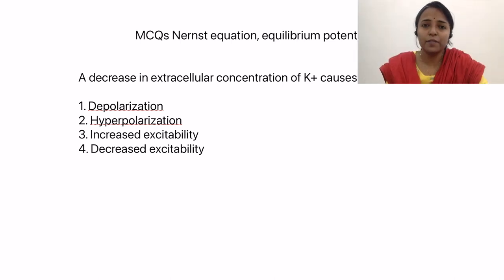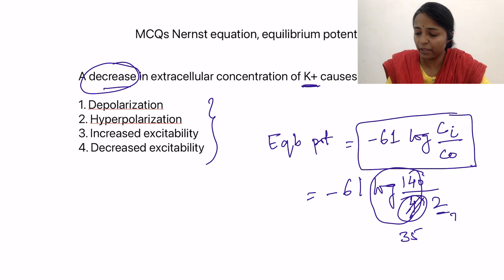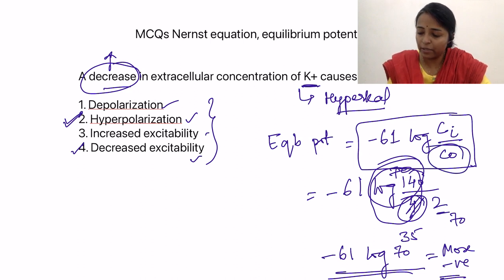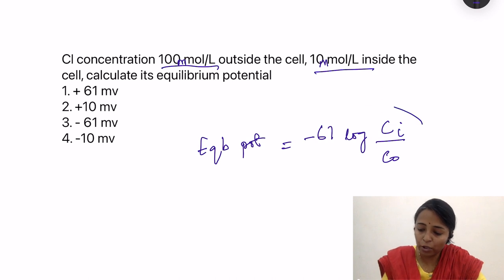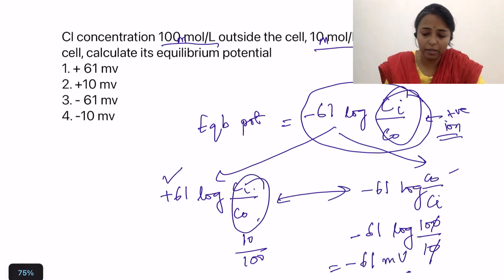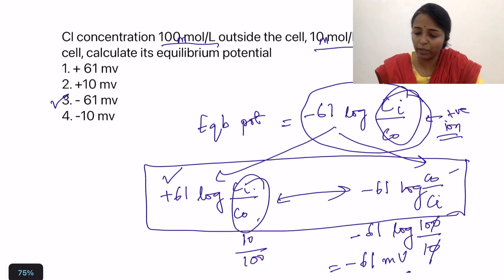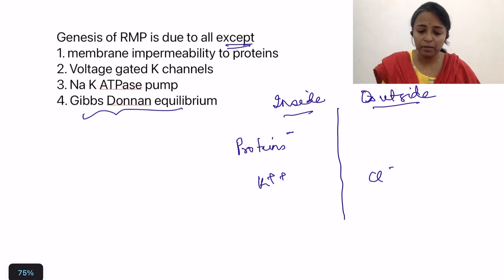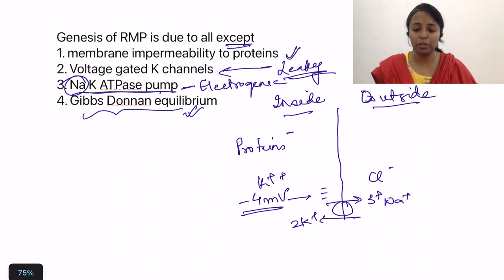Nernst equation, resting membrane potential mcqs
Physiology lecture on concepts of RMP, Nernst Potential, equilinrium potential calculation